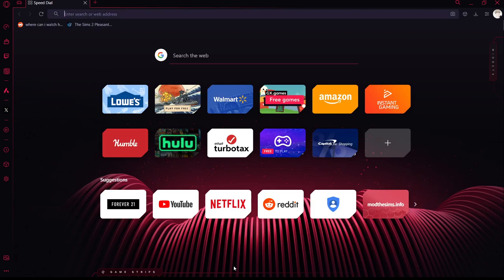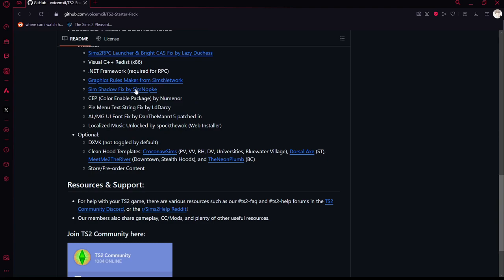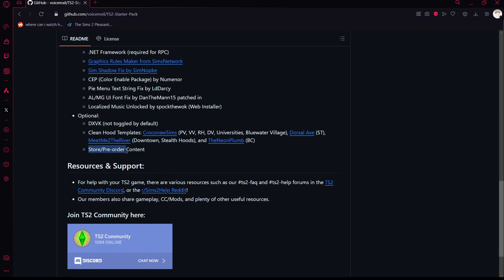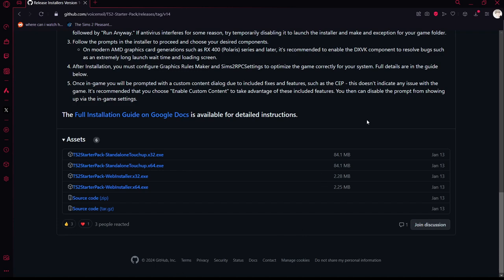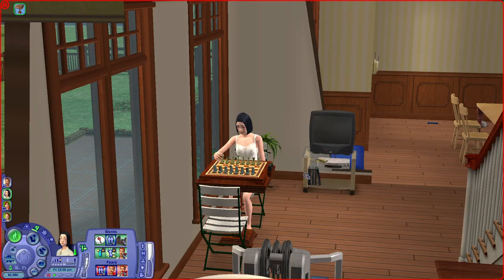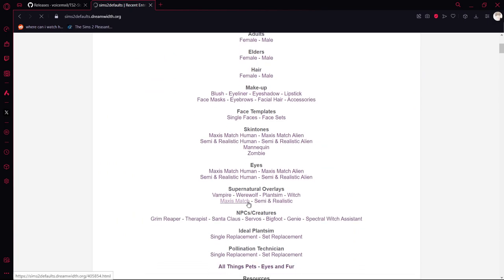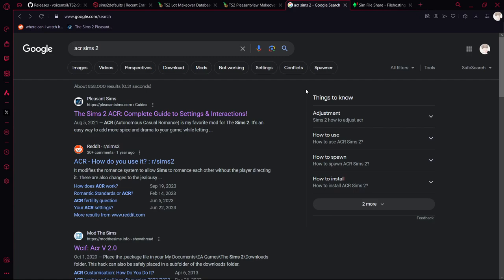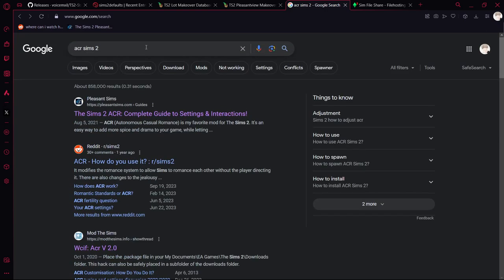Where to find The Sims 1 & 2 for FREE - The Sims 1 & 2 Starter Pack TUTORIAL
Hi everyone! If you're like me and love the classic sims games, you tried loads of way to try and find ANY way to play it. Recently I just discovered a way to play the sims 1 and 2 FOR FREE without having to give money to people or having to download it from shady sites. I wanted to do a tutorial on how to install it, but there is so much more to the sims 2 that I wanted to inform people about BEFORE they went ahead and installed it. So I included stuff like default replacements and a couple of recommended mods I suggest playing with for a better experience when playing The Sims 2.

I hope this helps and I'm sorry if this video was a little rushed, that's because it was.